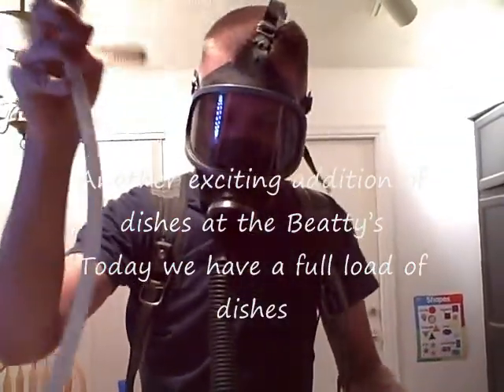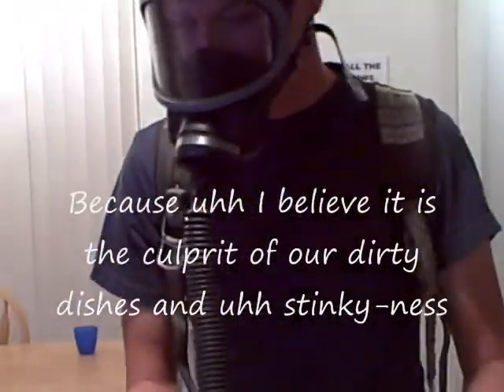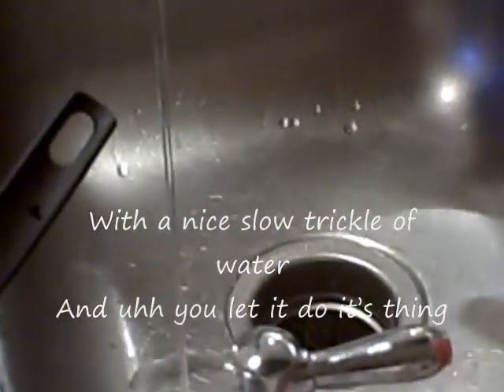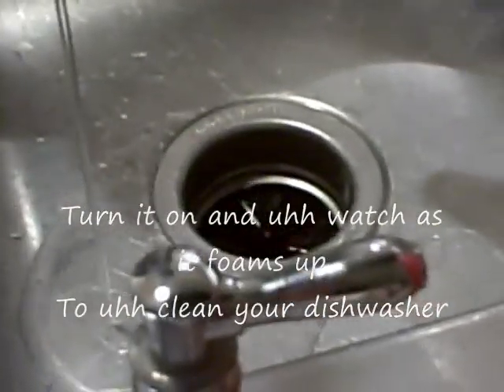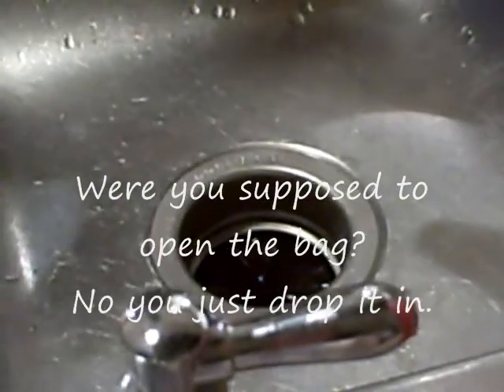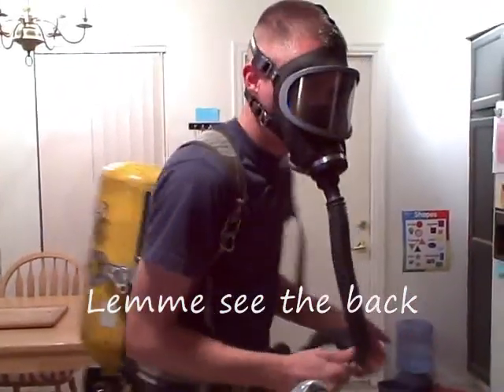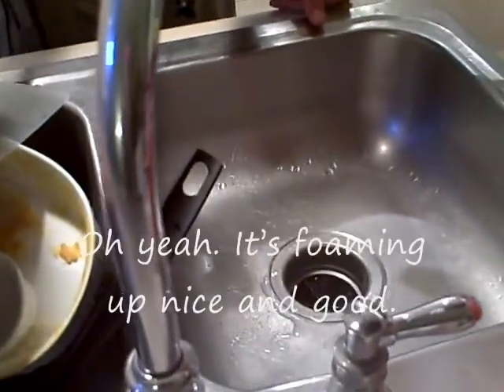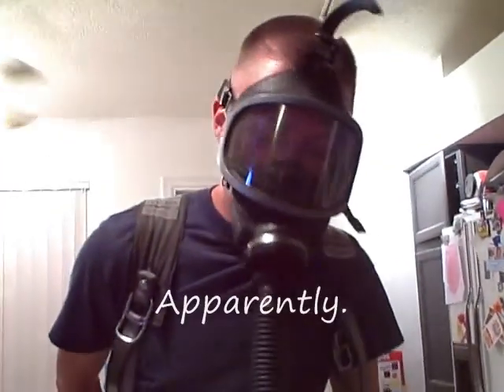Toxic Dishes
Doing the dishes has never been dangerous. until now